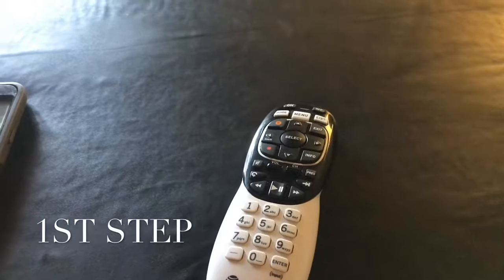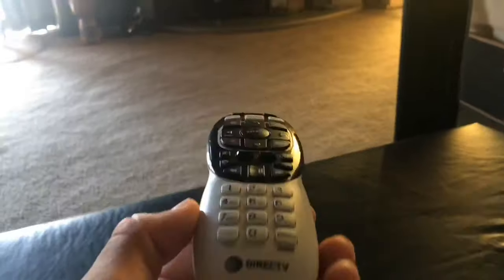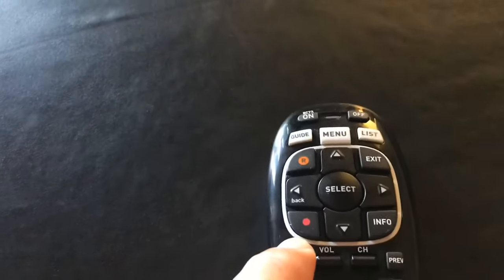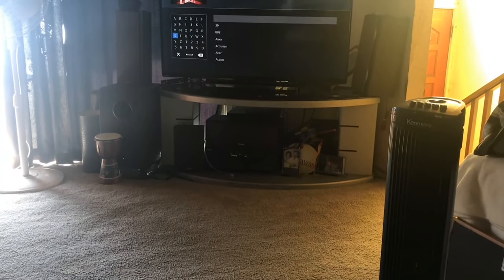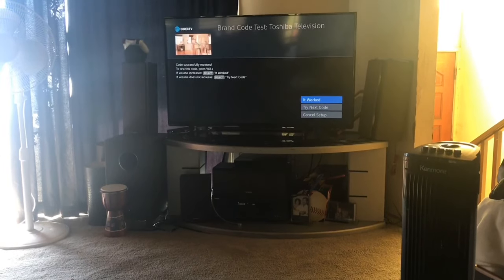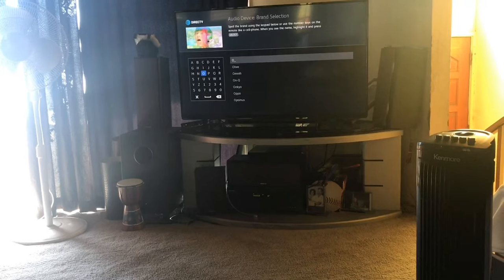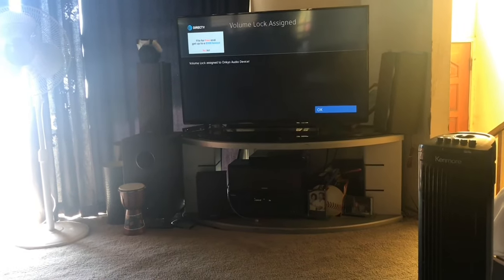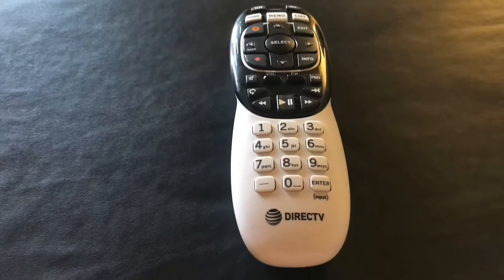BEST VIDEO: Directv remote..program like a technician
***Tips appreciated